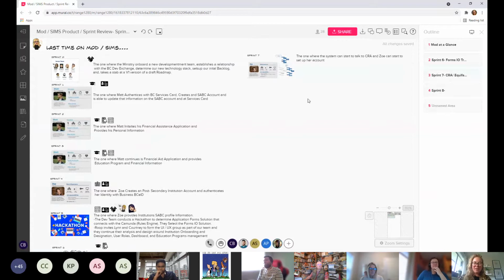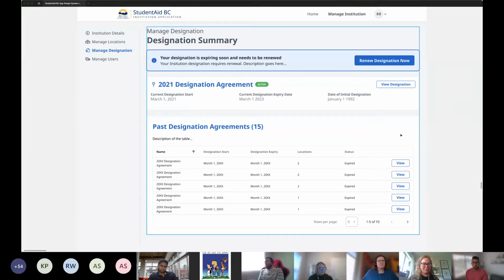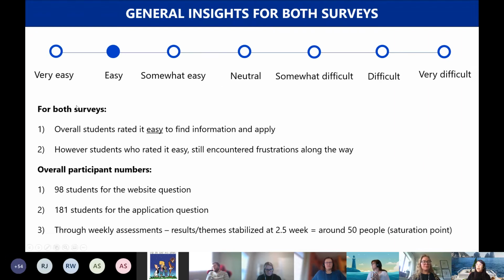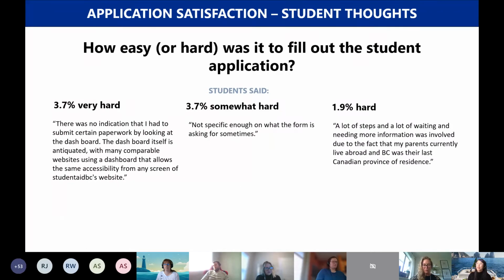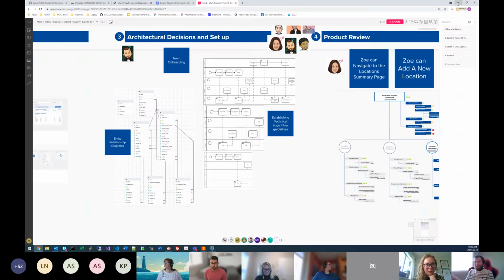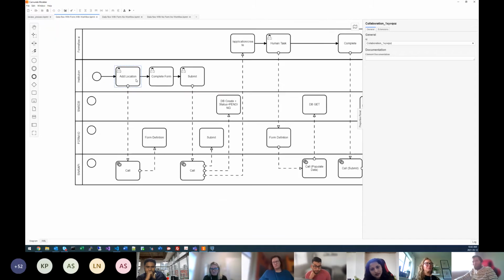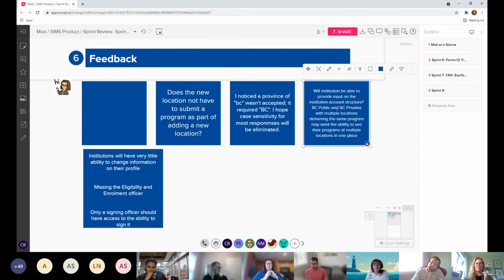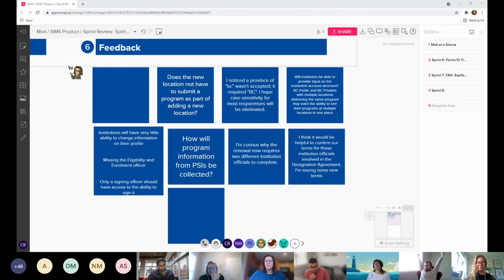StudentAid BC (SABC) Student Information Management System (SIMS) Modernization Episode 8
The one where Zoe can add and navigate to a new location; Forms Flow solution and institution data modeling underway and UX/UI for David to apply for designation and renewal, results of student survey are shared. (cover illustration by Freepik Storyset)